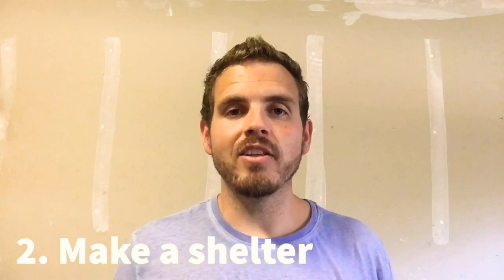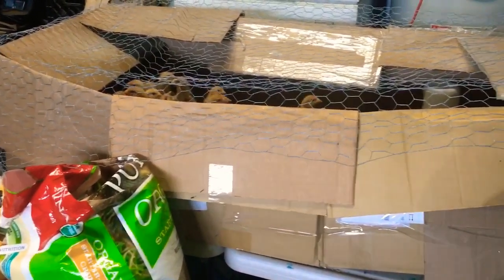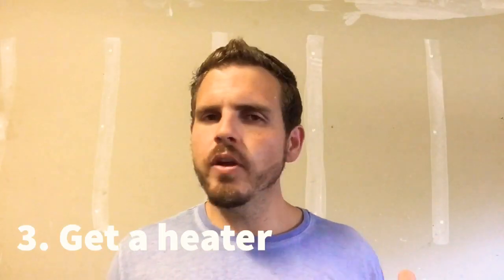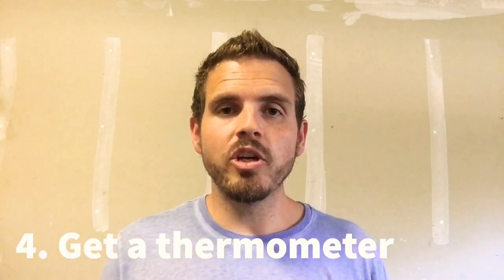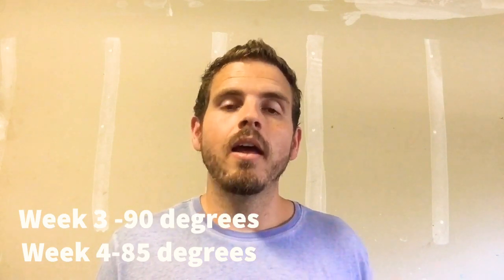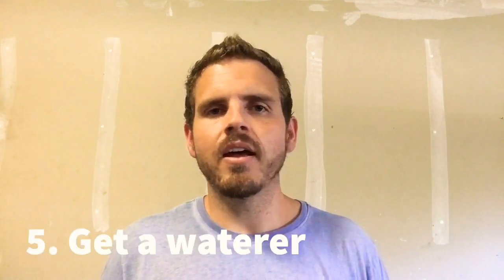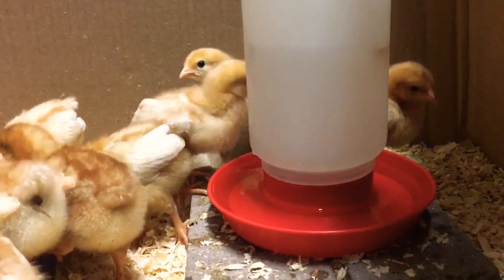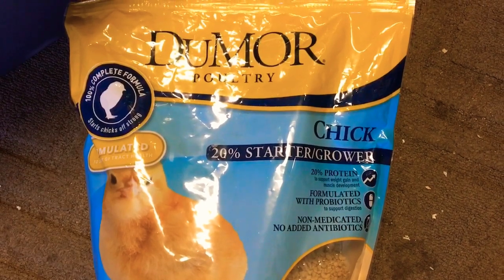How To Raise Chicks In Hawaii | Hawaii Chicken Guy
Have you ever wanted to learn how to raise chicks to chickens? Every wanted to move towards self sustainability? Well, it is not as hard as you would think. We wanted to show you what to use to raise your chicks week by week for the first few weeks.  I wanted to give a good list of things for you to know and have before starting the journey to raising chicks to chickens in Hawaii. In this video I want to show you where to get your chicks from, what supplies you will need to get started and a few best practices when raising them. As you will see, we start raising our chicks indoors but then later on we will show you how to continue the process outside. I hope this helps you on how to raise chicks to chickens in Hawaii.

1.  Get some chicks
-You can usually find them locally on Craigslist, Facebook or your farm store.

2. Make a shelter
Cardboard box

Dog kennel(carrier)

Tote or large container

Pine Bedding

3. Purchase a heater
-Heating plate

-Heat lamp

4. Get a thermometer
What we use

5. Get a waterer

6.

Feed 16-20% Protein Starter/Grower feed, no antibiotics